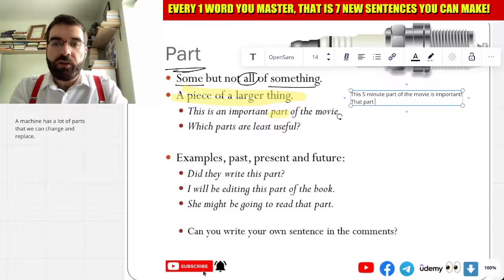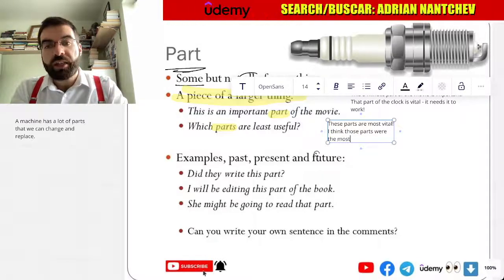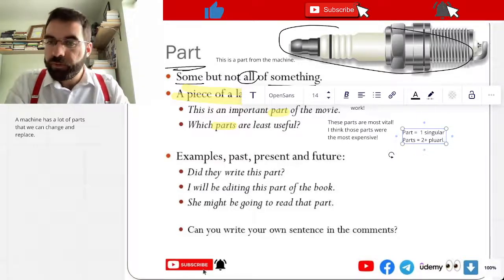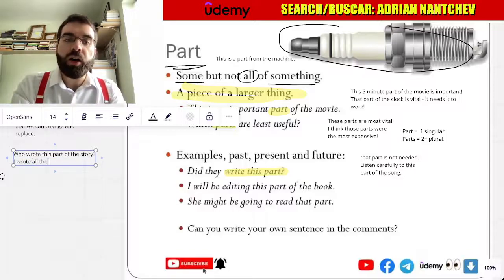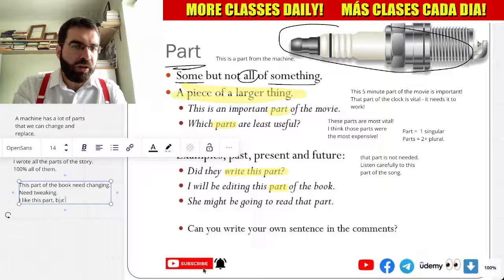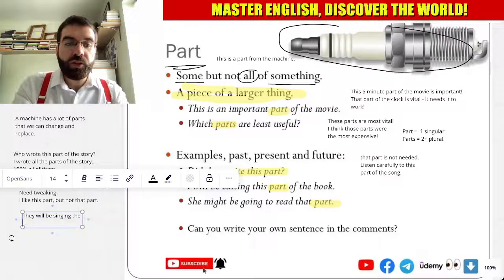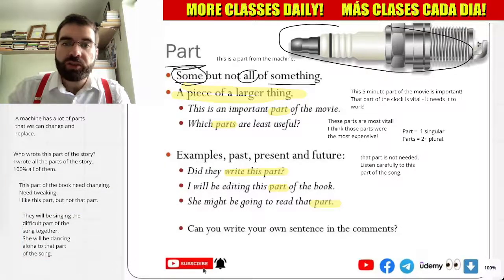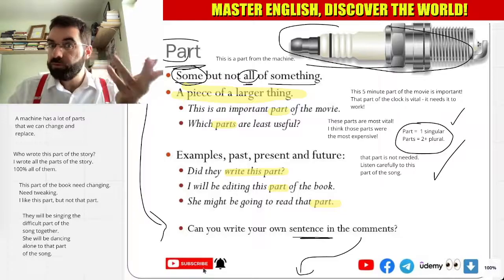"Part", Nouns in English, Monday Nouns #93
Some but not all of something.
A piece of a larger thing.
This is an important part of the movie.
Which parts are least useful?

Examples, past, present and future:
Did they write this part?
I will be editing this part of the book.
She might be going to read that part.